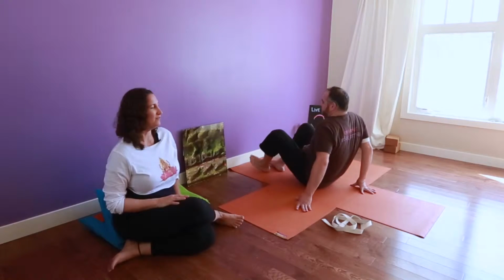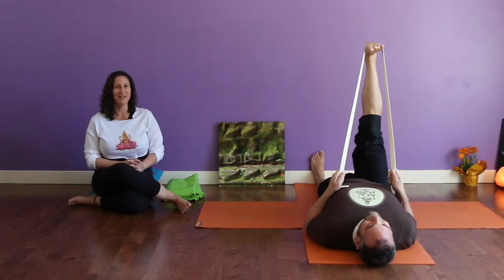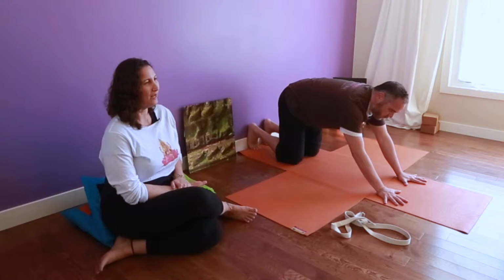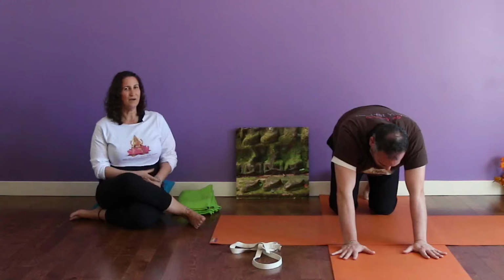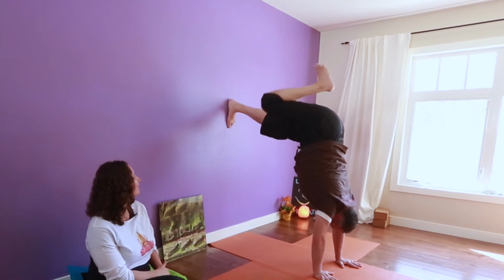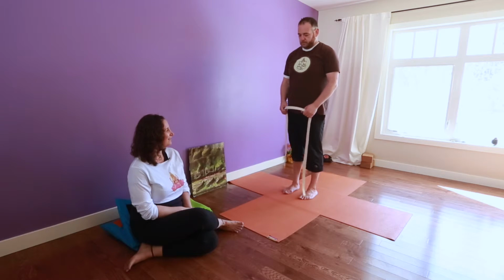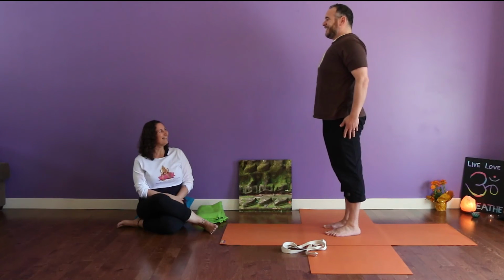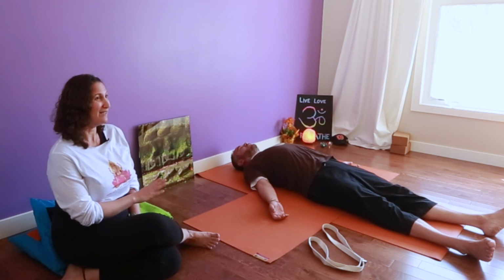Yoga Break May 2015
Learn how a yoga pose can build on its self to create new ways to balance and find your inner strength.